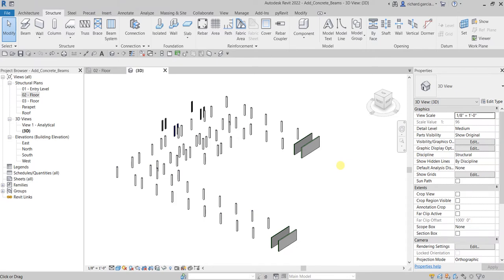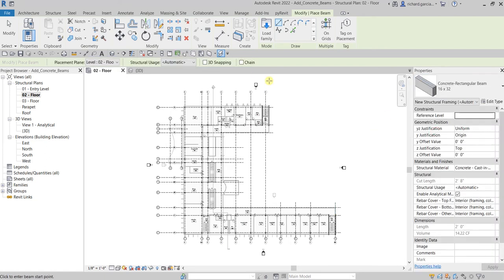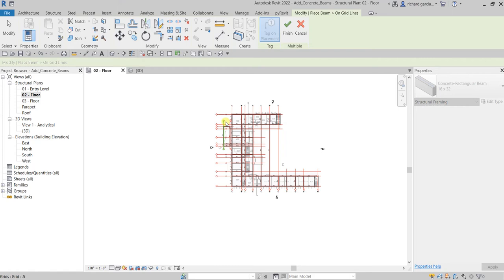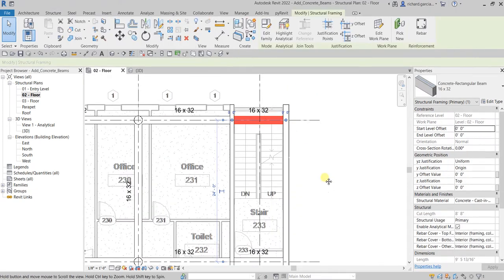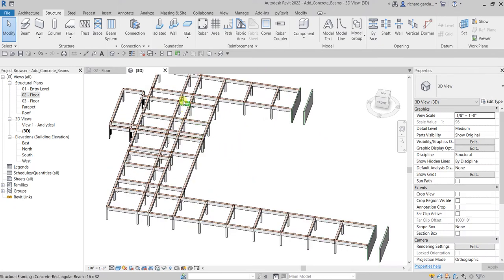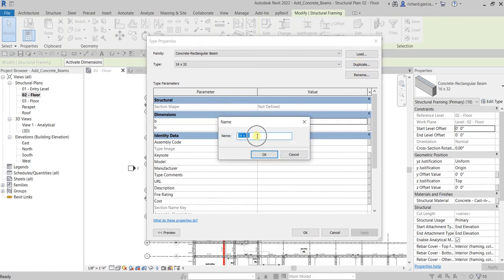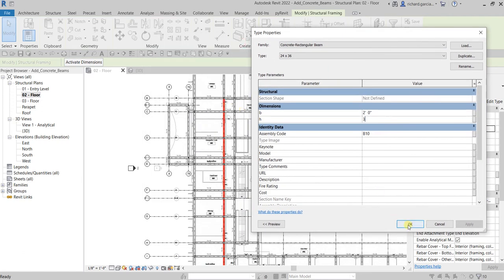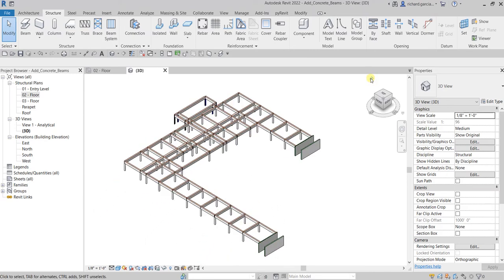REVIT STRUCTURE 2022 LESSON 9: CREATING CONCRETE BEAMS